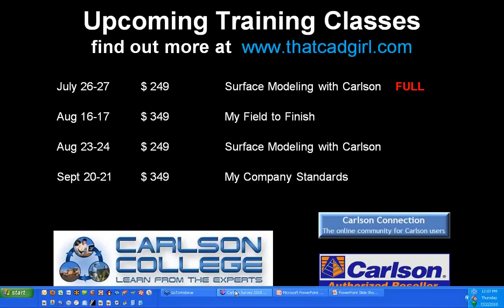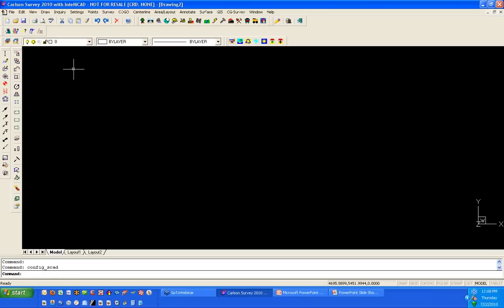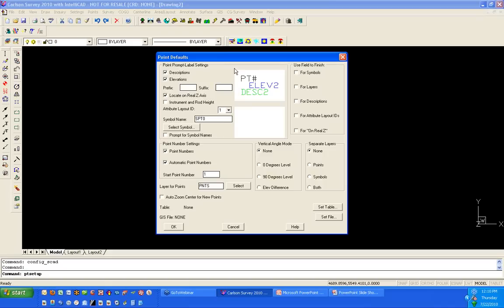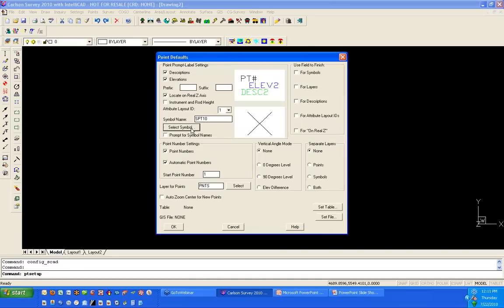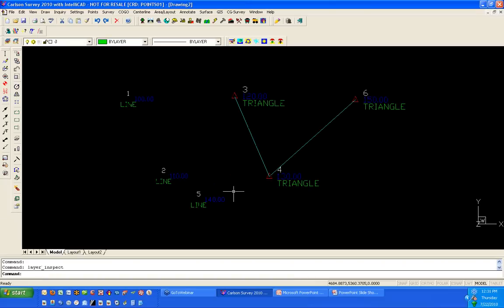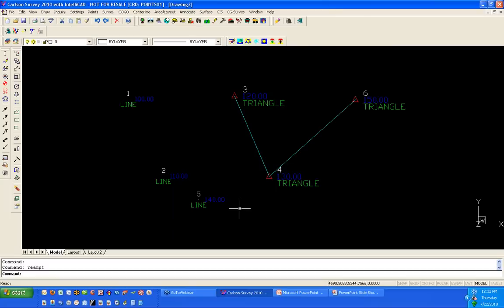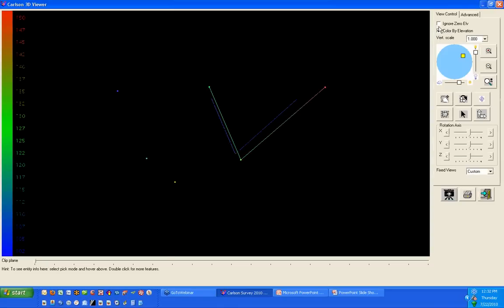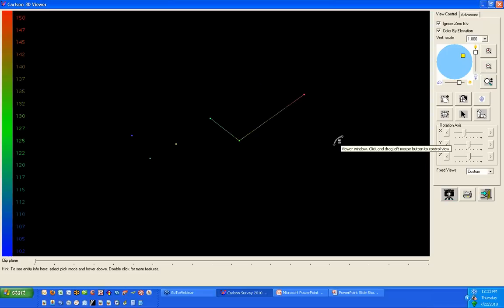Working With Points in Carlson Software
This webinar, presented by Jennifer DiBona of That CAD Girl, will cover most aspects of Point creation and management with Carlson Software.
Features that this class will cover include default settings, translating & rotating, non-surface points and point groups.